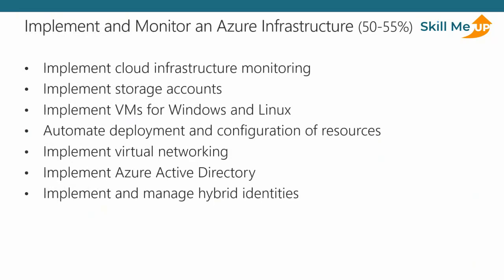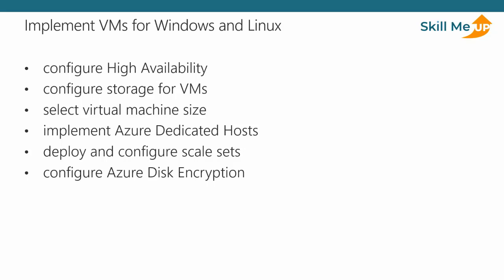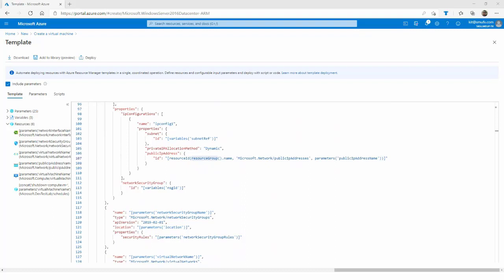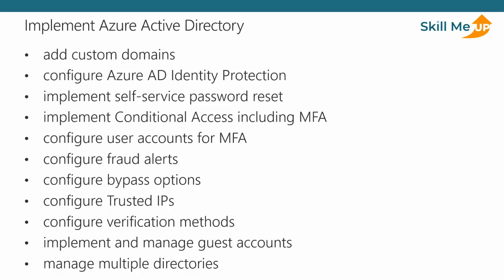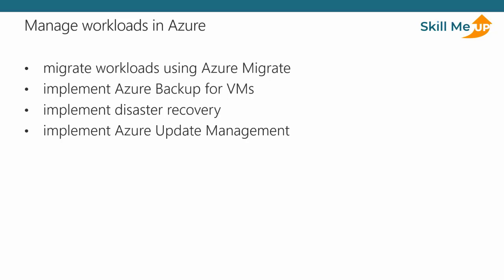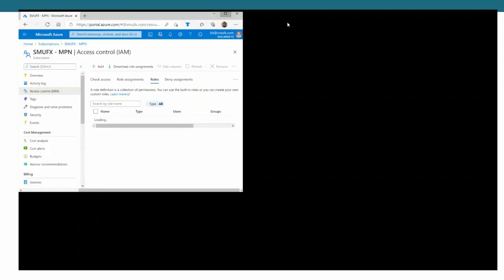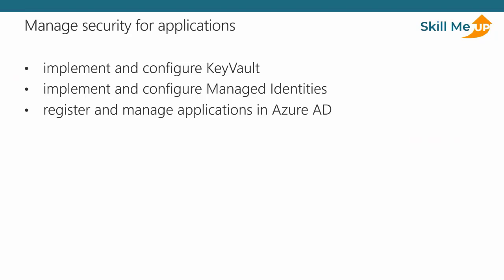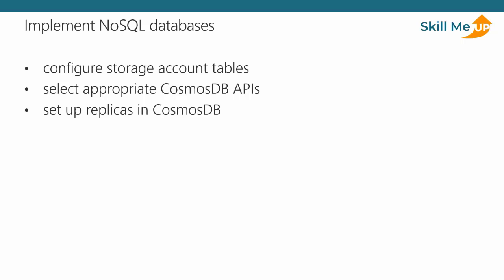Azure Architect Exam Cram │ Table Talk │Skill Me UP Academy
Interest in the cloud continues to grow.  How are you expanding your marketable skills within Azure?  Are you knowledgeable in architecting datacenter infrastructure?  Then the Azure Solutions Architect Expert certification may be the path for you. In this Certification Talk, Kit will discuss the requirements and preparation for the two exams that make up the Azure Solutions Architect Expert certification, and what changes have taken place recently regarding the exams and objectives.

This episode will guide you through preparing for the Azure Solution Architect Expert exams and what you need to know to be successful.